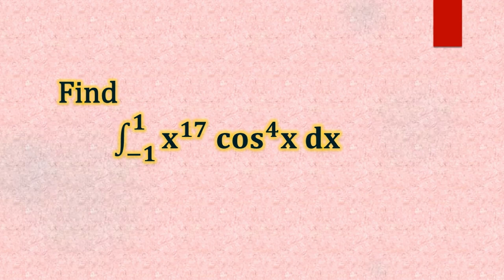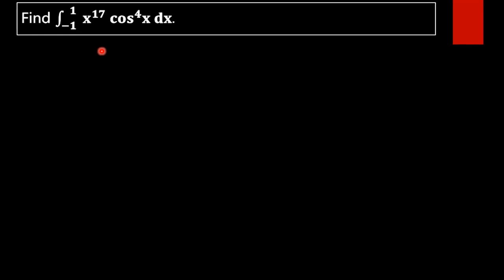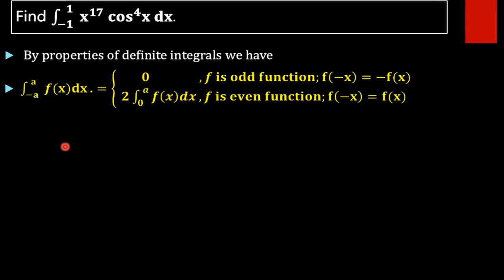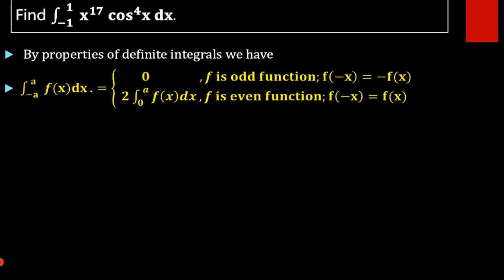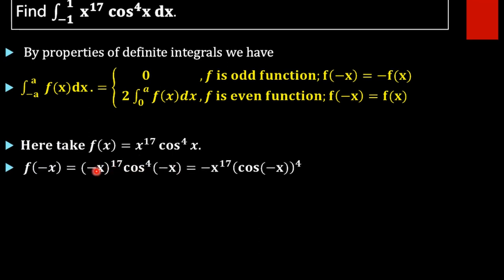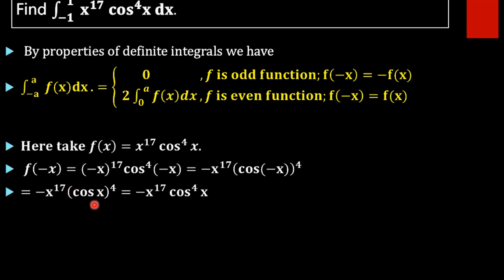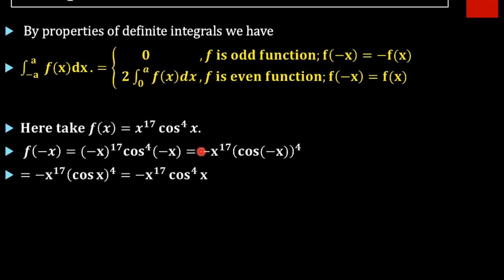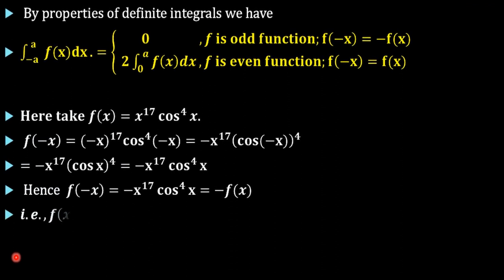Find integral ∫ x^17 cos^4 x dx from limit -1 to 1 .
Integration problem 38: Find value of integral ∫x¹⁷ cos^4 x  dx